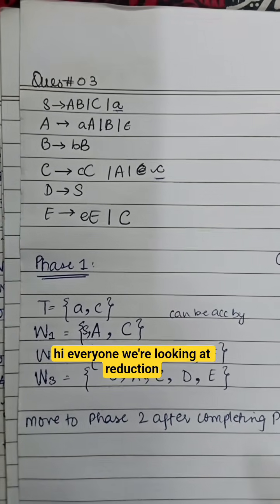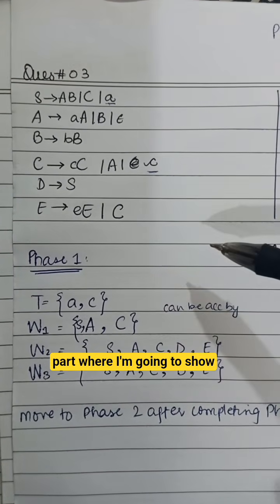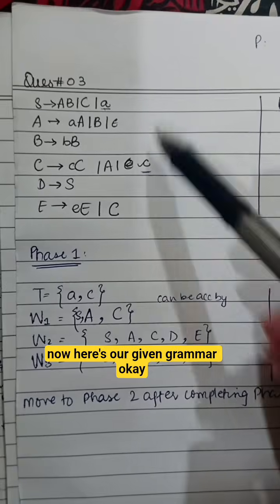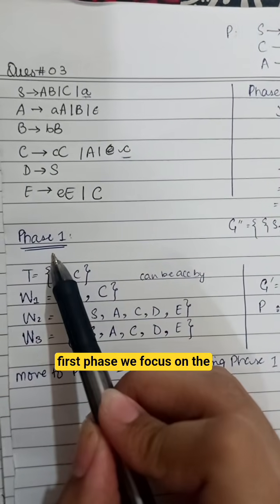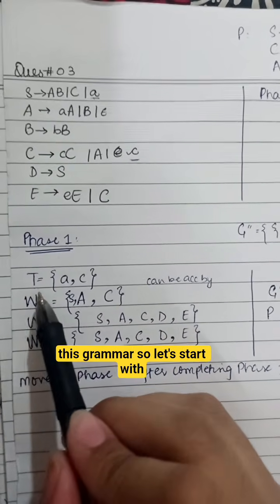CFG: removal of useless symbols grammar reduction